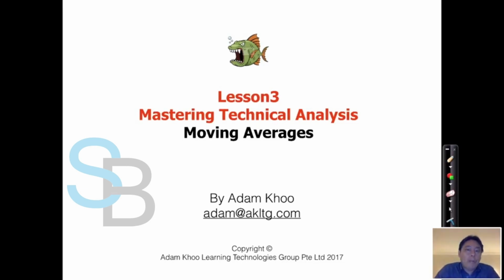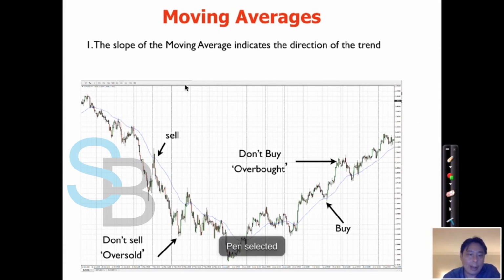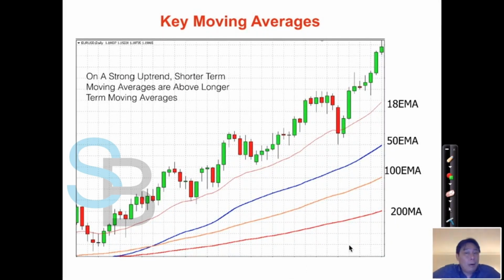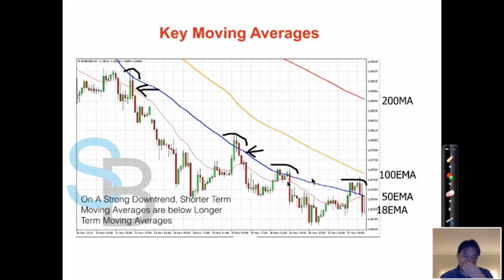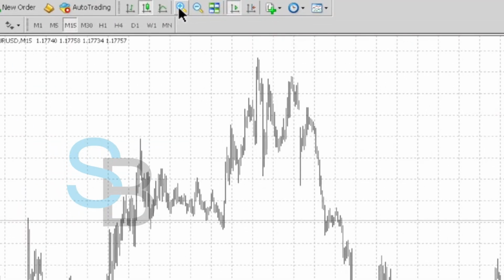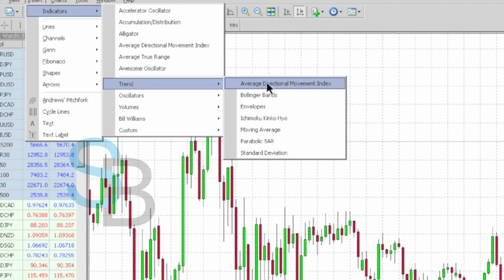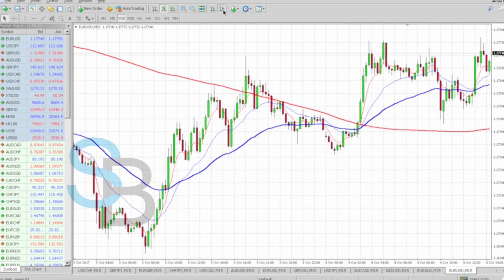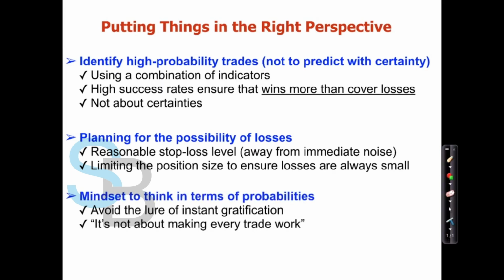Mastering Technical Analysis (Lesson 5)